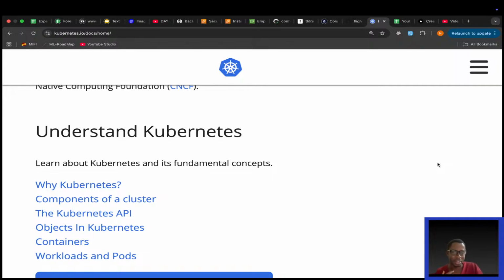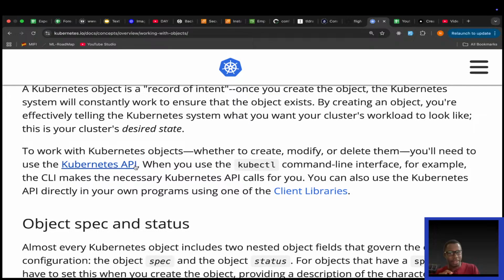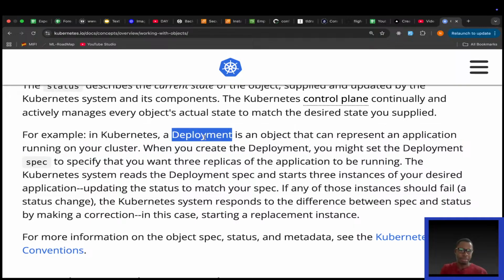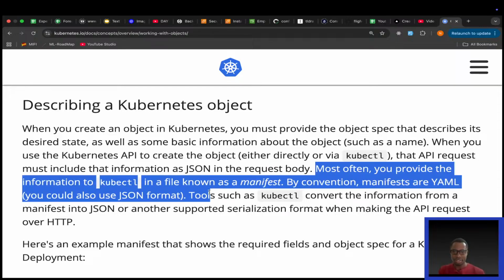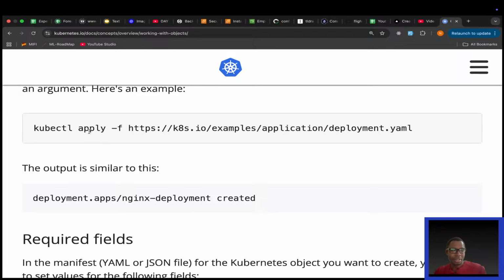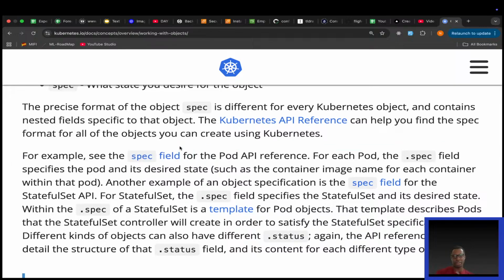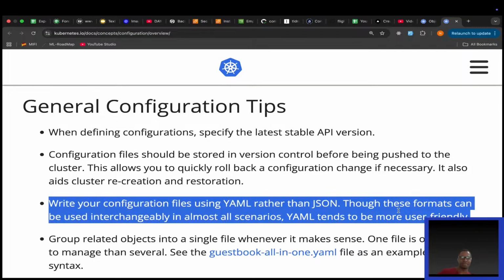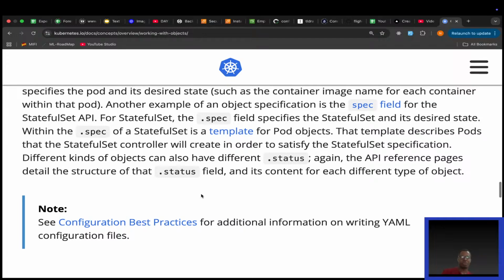Day 5: Kubernetes Objects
You’ve heard of Pods, Deployments, and YAML files —
but what actually makes Kubernetes tick behind the scenes?

In this livestream, I’ll uncover the truth behind Kubernetes Objects — the hidden blueprint that defines your cluster’s reality.
We’ll read straight from the official docs and break it down together — so by the end, you’ll finally understand how Kubernetes keeps your apps alive.

🔹 What you’ll learn:
• What Kubernetes Objects really are (and why they matter)
• How Spec and Status work together to control your cluster
• Why YAML manifests are more powerful than you think
• How Kubernetes constantly enforces your “desired state”

🎥 Join me live as I learn Kubernetes line by line — no skipping, no fluff, just real understanding.